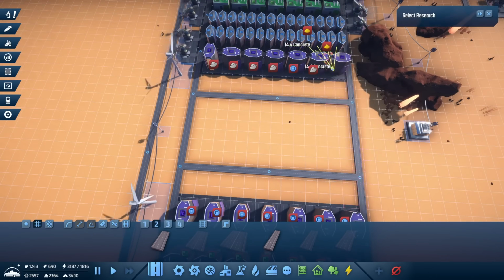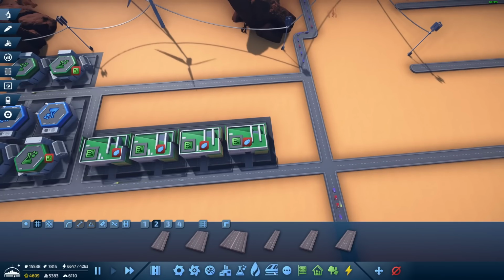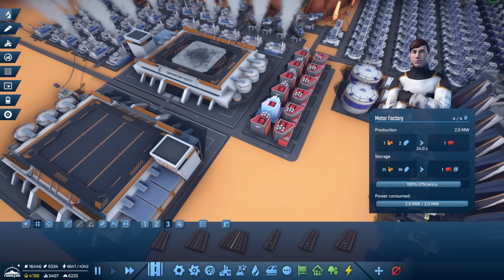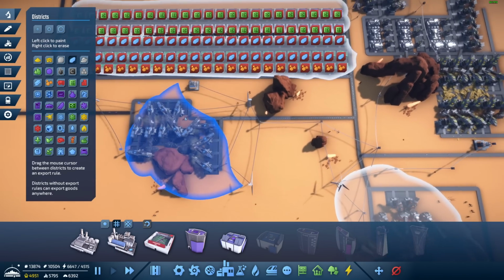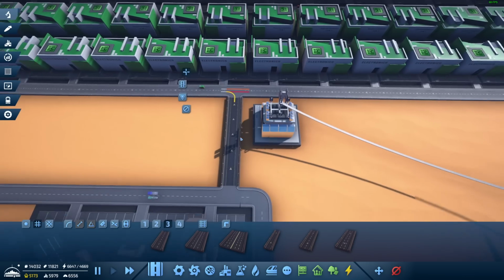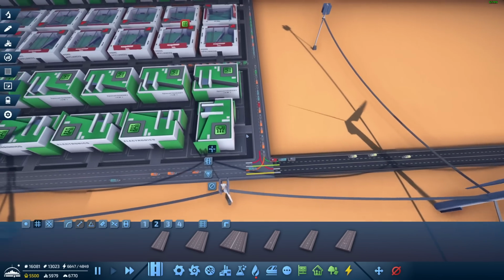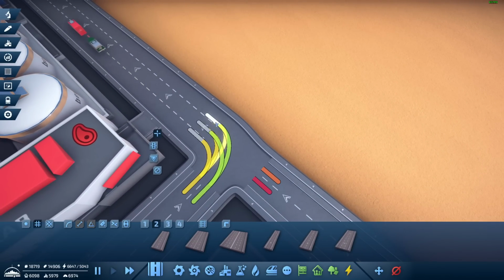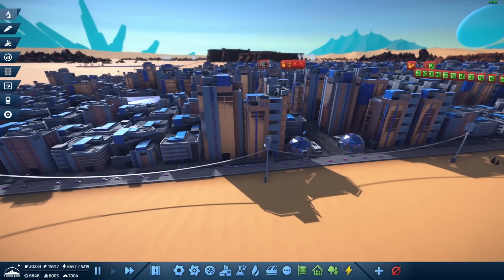Feeding Suburbia 🚜 InfraSpace Ep7 👷 New Player Guide, Tutorial, Walkthrough 🌍